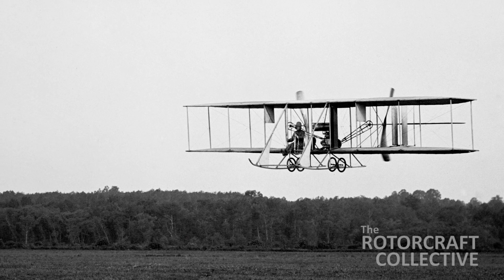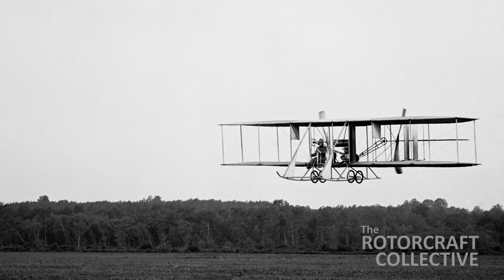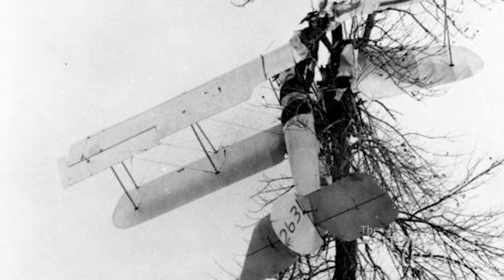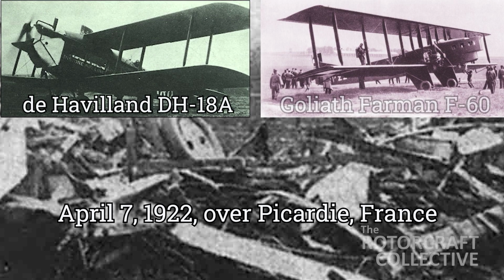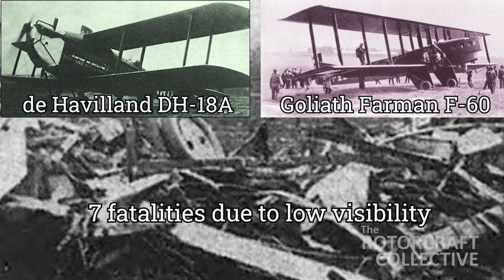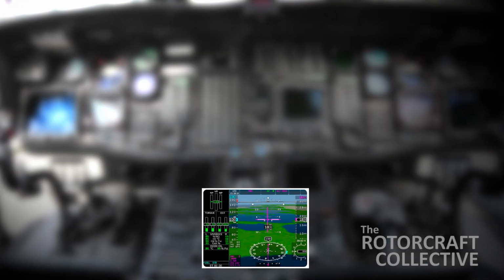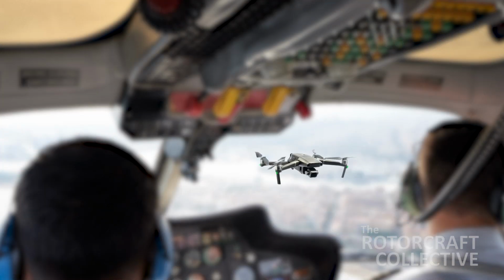Don’t Forget to See and Avoid Other Aircraft (The Rotorcraft Collective)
Most collisions between two aircraft are preventable. However, with the skies becoming crowded with more aircraft and the cockpit becoming crowded with new technologies, using your eyes to look outside is critical for a safe flight. It is the responsibility of all pilots to maintain vigilance to see and avoid other aircraft. This video covers some of our recommendations to prevent a mid-air collision.

🚁 Look Up, Look Out: See and Avoid CFIT Strategies for VFR Pilots

🚁 FAA Safety Briefing, Jan/Feb 2019, Page 33, Mitigating Mid-airs: Balancing Biology with Technology To Help You “See and Avoid”